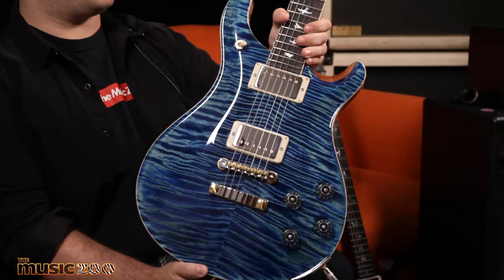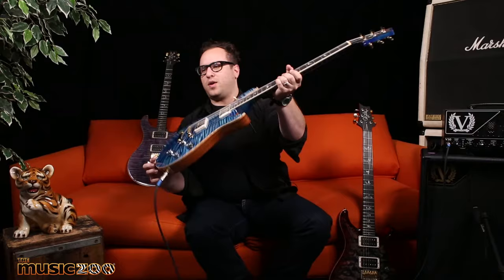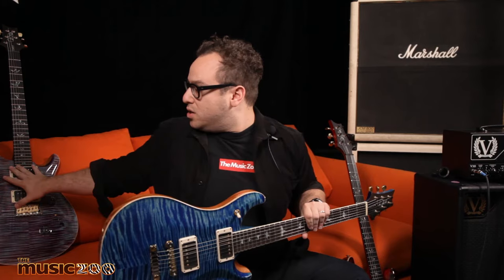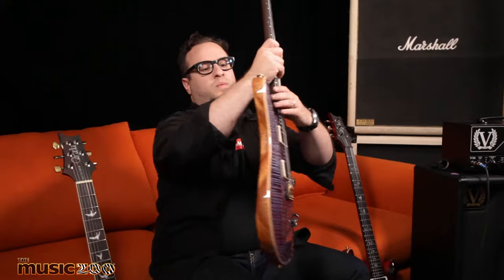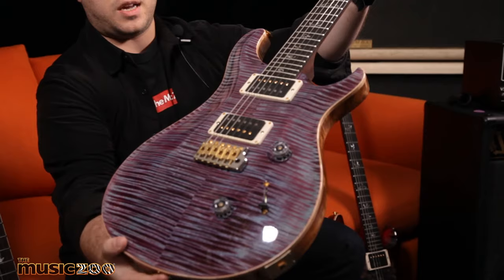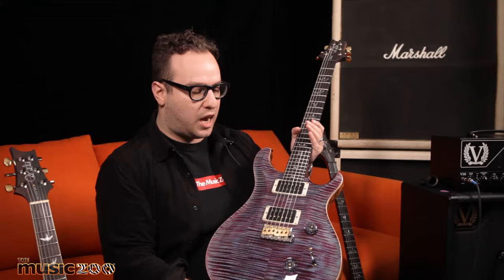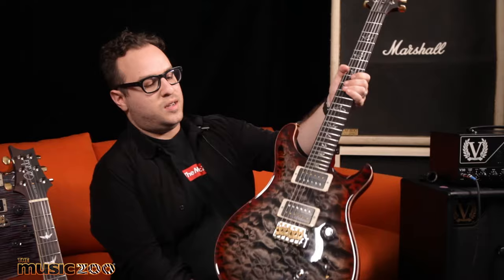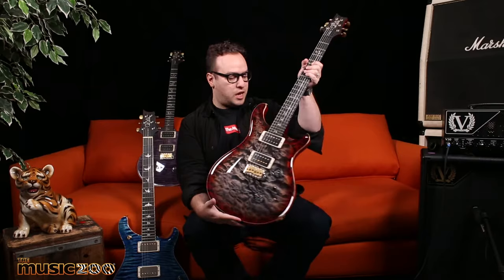PRS Wood Library Guitars - What Makes Them So Special?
We're checking out three PRS Wood Library guitars that are part of the first Music Zoo spec'd Wood Library run! Full of customized Custom 24s and McCarty 594s with unbelievable tops - The Music Zoo's Jordan Usatch gives an explanation for what makes a PRS Wood Library guitar a one of a kind instrument. Hear them for yourself!